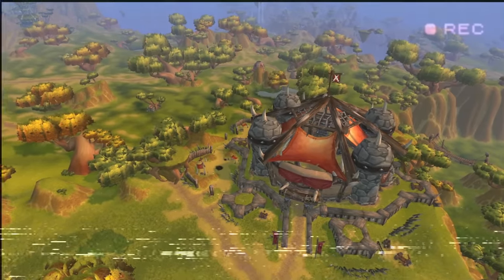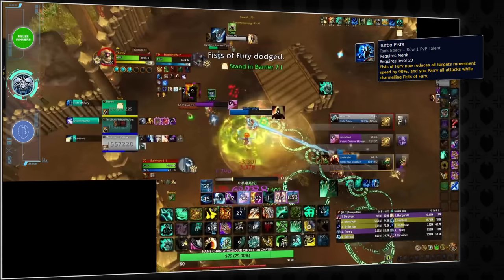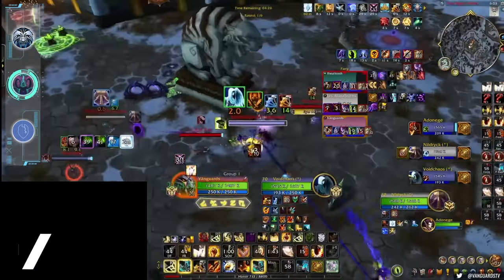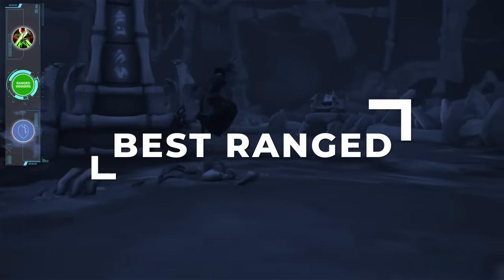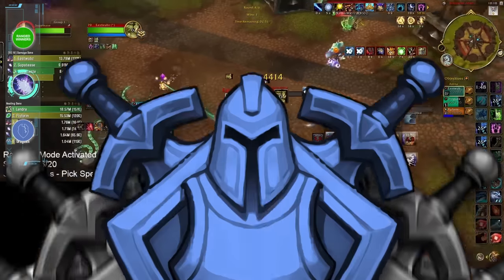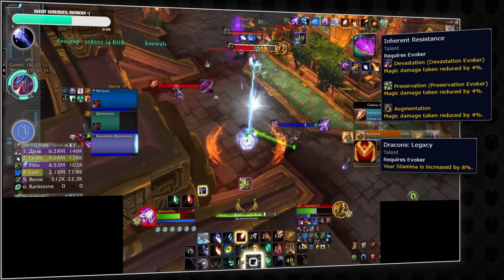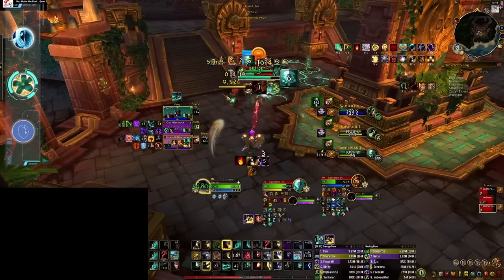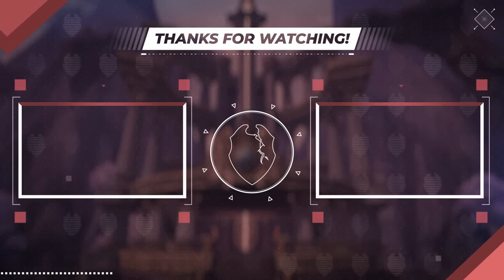The BEST Specs to MAIN for SOLO SHUFFLE in 10.2.7 - SEASON 4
0:00 - Best Melee
5:16 - Best Ranged DPS
8:59 - Best Healers

Concepts: wow dragonflight pvp,pvp wow,wow dragonflight,dragonflight,wow pvp,dragonflight pvp,solo shuffle,solo shuffle rating,dragonflight pvp tier list,dragonflight tier list,solo shuffle tier list,dragonflight solo shuffle tier list,dragonflight solo pvp tier list,wow dragonflight tier list,season 4 pvp tier list,dragonflight season 4 tier list,dragonflight season 4 pvp tier list,10.2.7 pvp tier list,dragonflight season 4 pvp,solo shuffle best class,wow pvp ui